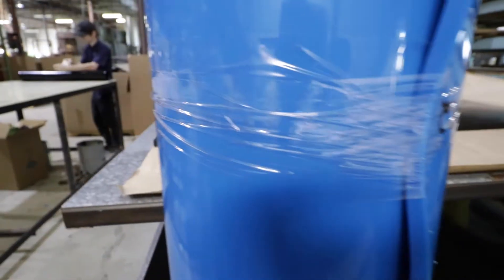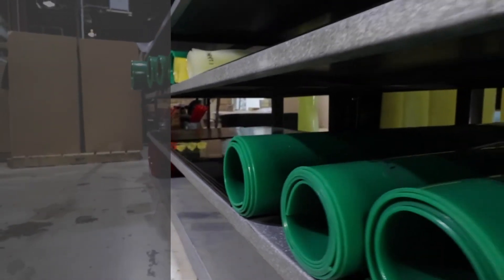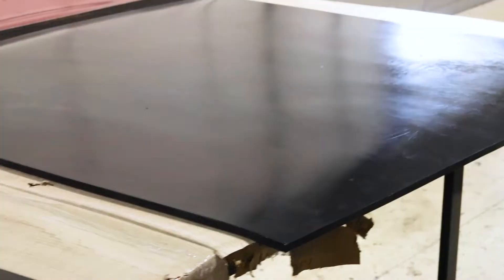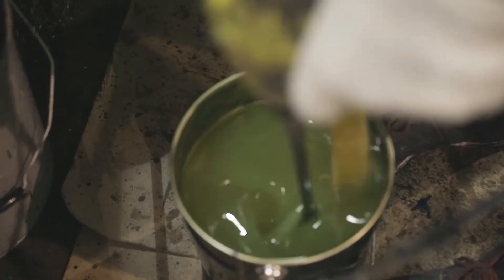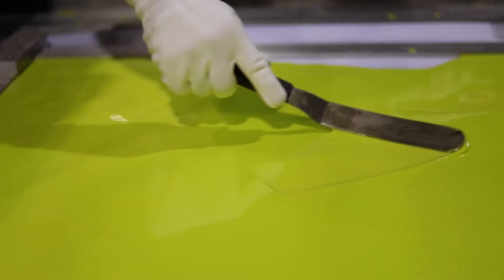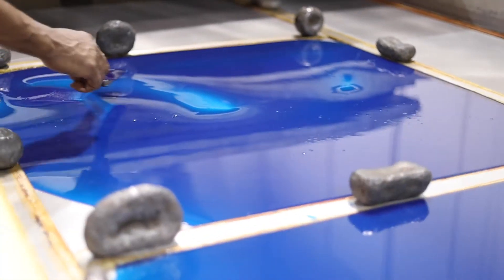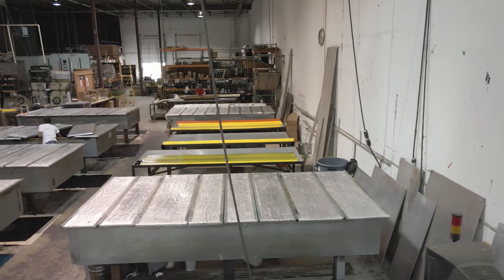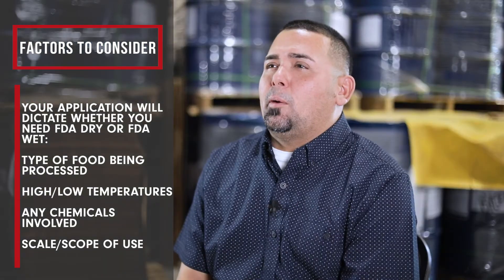FDA Wet and FDA Dry Urethane | PSI Urethanes Inc., Austin,TX Cast Urethane Manufacturers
FDA Wet and FDA Dry Urethane | PSI Urethanes Inc., Austin,TX Cast Urethane
Manufacturers

PSI Urethanes Inc. specializes in manufacturing FDA wet and FDA dry polyurethane sheets for many applications. Depending on your formulation requirements, our durometer range is 20 shore A to 90 shore A. PSI Urethane’s premium grade urethanes meet the highest industry specifications, enabling them to stand up to the most severe applications. On request, urethane sheeting is available in almost any size! All of our urethane precision sheets 1/8″ or less meet a thickness tolerance of ±.005″. When requested, PSI offers tolerances as close as ±.001″.

PSI certifies that all components used to produce your products FDA dry and wet are listed under CFR 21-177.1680.